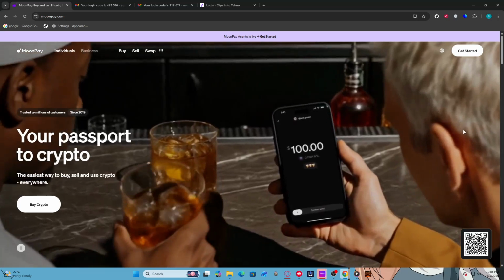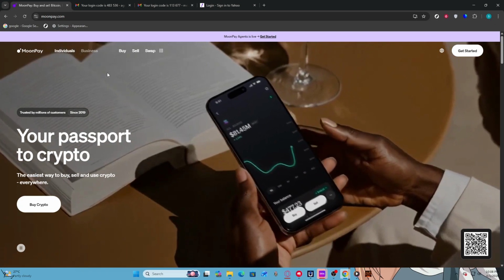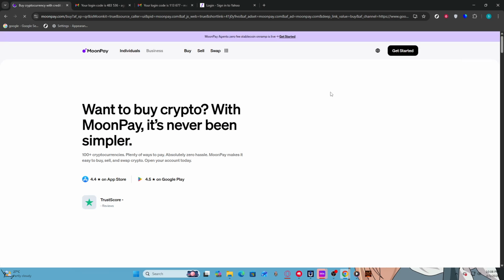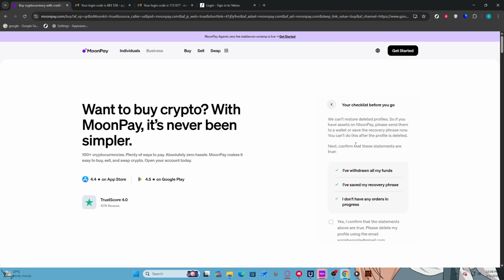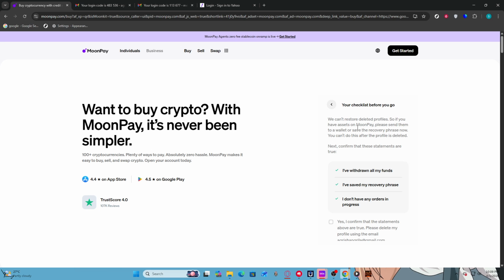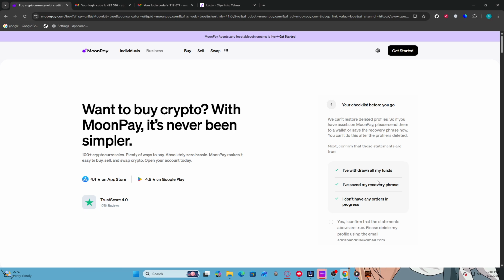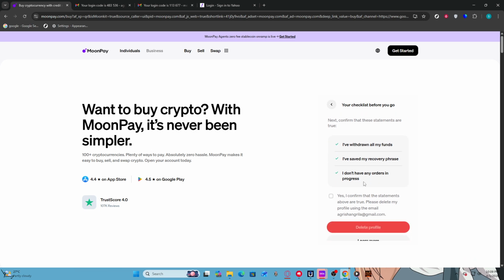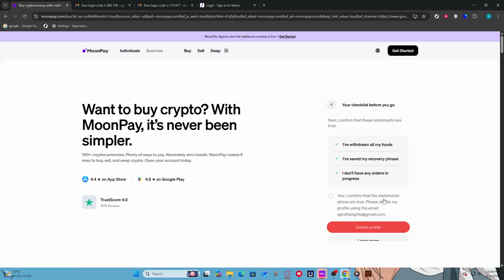How to deactivate Moonpay account[LATEST GUIDE]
In today's Video we cover, How to deactivate Moonpay account